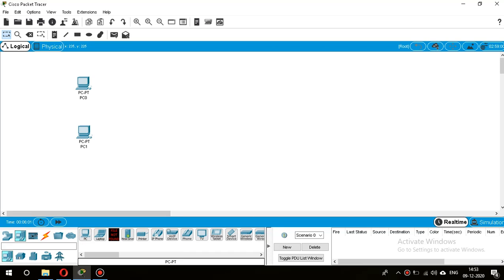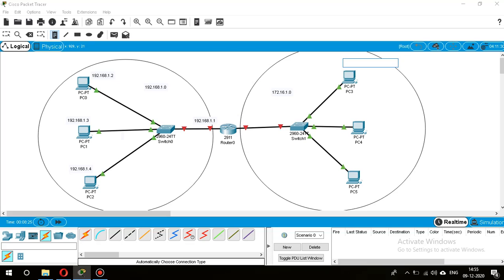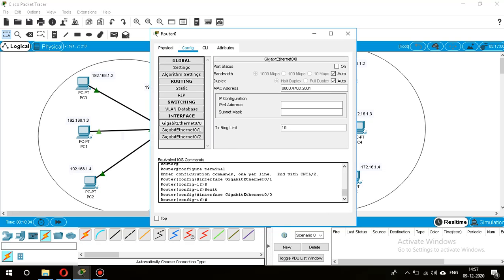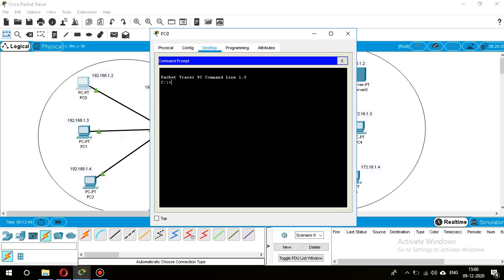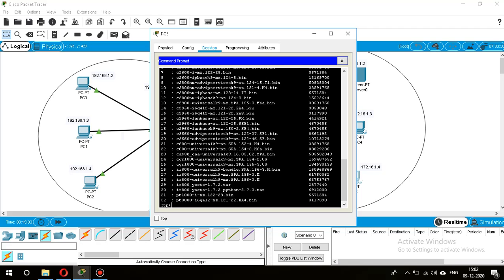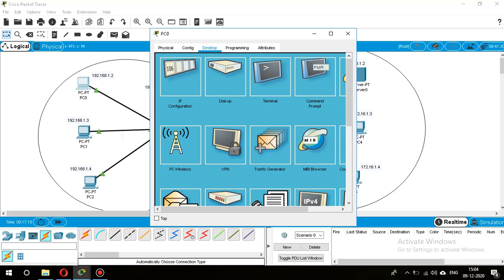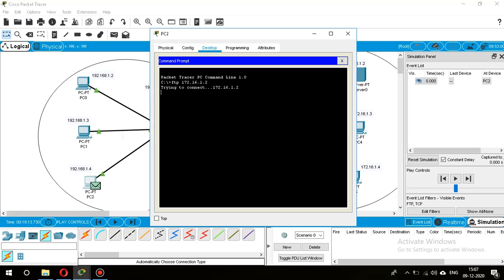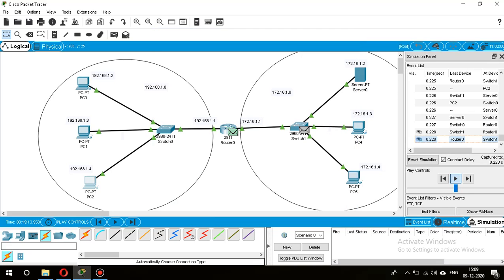CISCO Packet Tracer - FTP Server Communication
File Transfer Protocol simulation using CISCO Packet Tracer